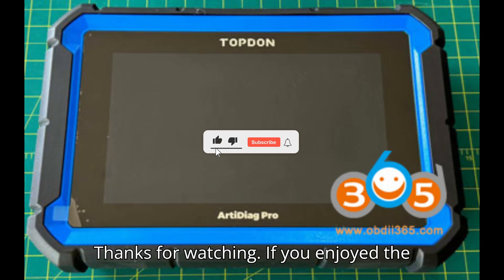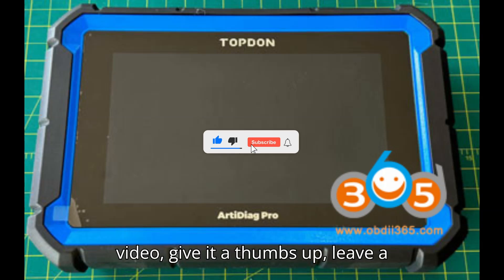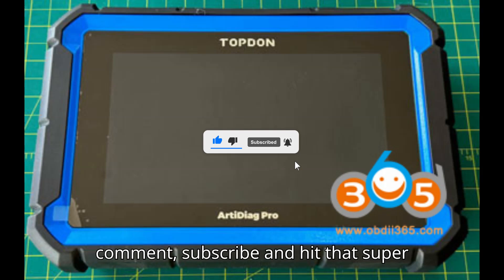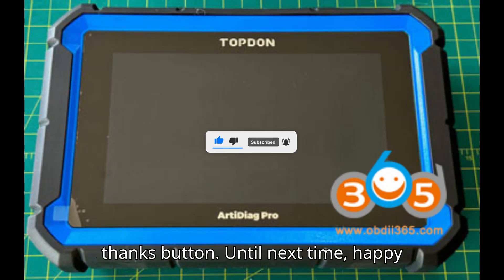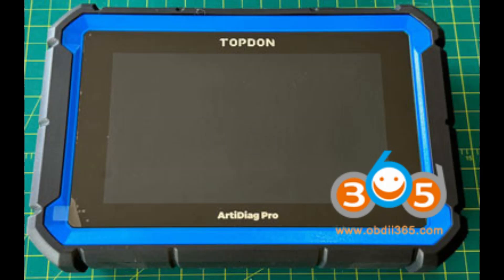TOPDON ArtiDiag Pro V2.0 vs ArtiDiag Pro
Discover the key differences between the Topdon ArtiDiag Pro V2.0 and the original ArtiDiag Pro in this detailed review. We compare the hardware and software upgrades, including a more powerful CPU, double the storage, and an upgraded Android OS in the V2.0. Learn about the new special functions like turbocharging and motor angle calibration, as well as the added rear camera for easier diagnostics. With support for advanced protocols like CAN FD and DoIP, the ArtiDiag Pro V2.0 is built for the future. If you're wondering whether to upgrade, this video will guide you through all the essential details!